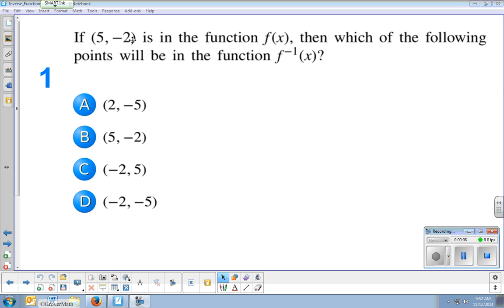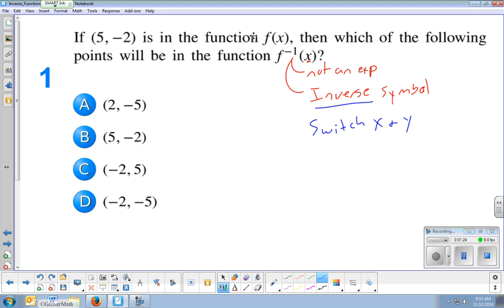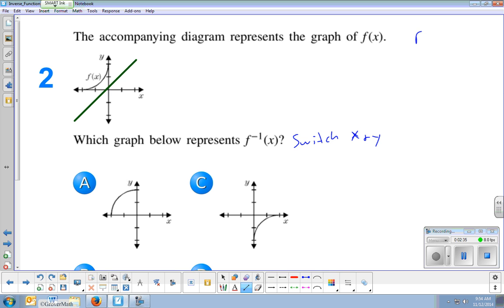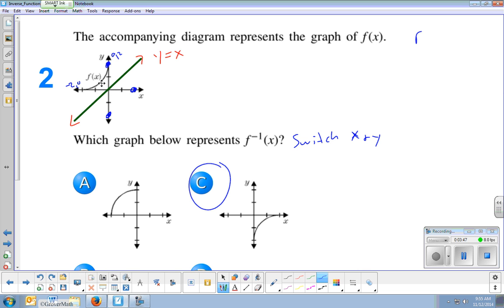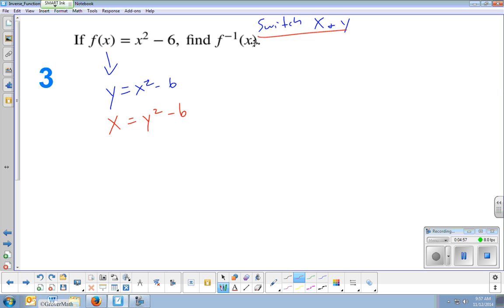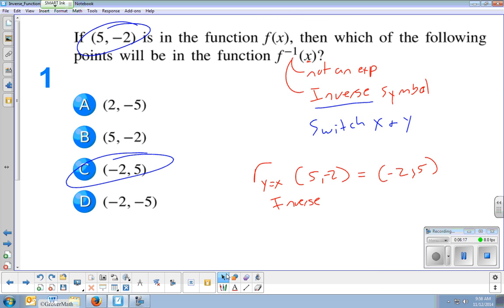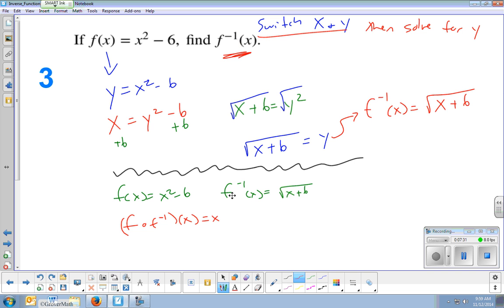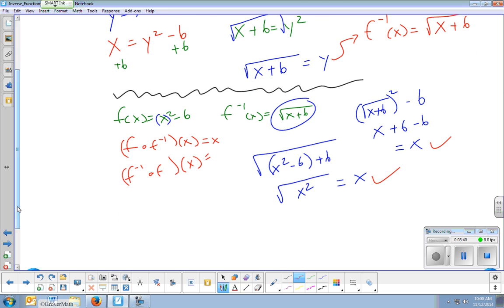Inverse Functions A2TR